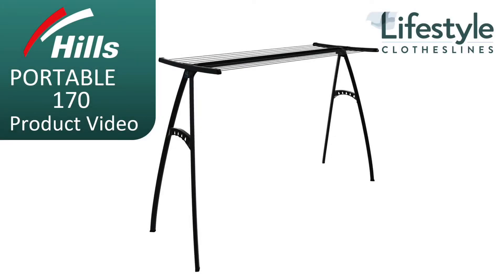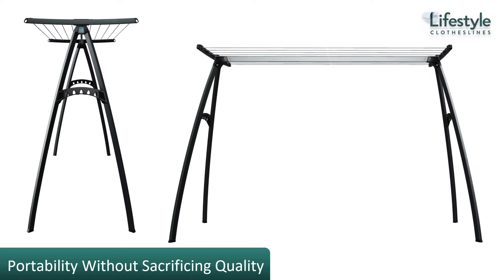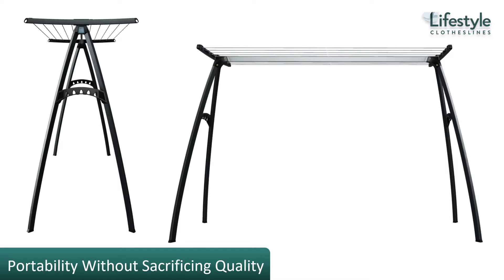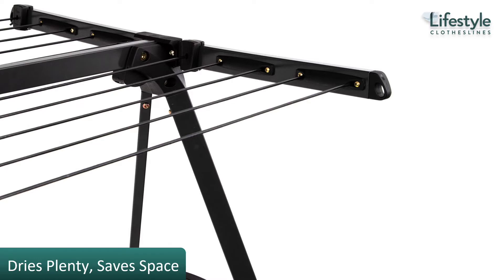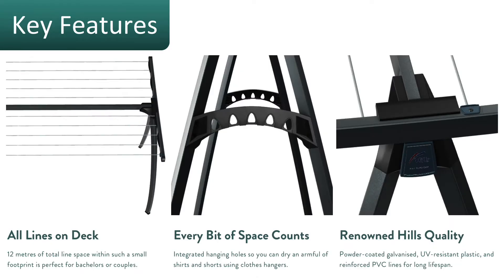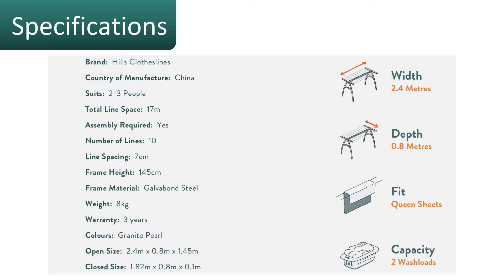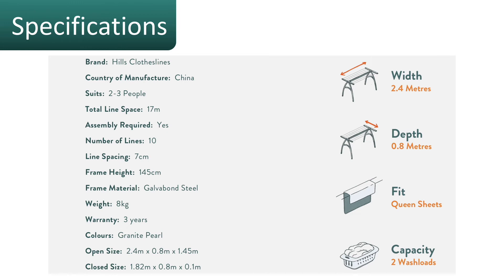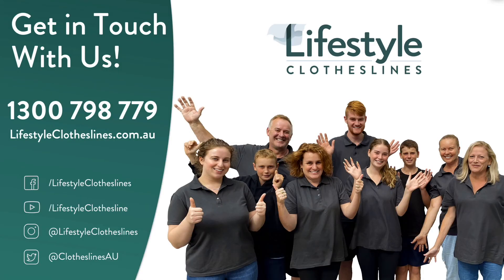Hills Portable 170 Clothesline Product Video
If you want a larger version of Hills' hottest selling portable clothesline, the Hills Portable 170 might just be what you're looking

The Hills Portable 170 is a more capacious version of the popular Hills Portable 120--both of which are awesome clothes-drying solutions for those who want a decent clothesline without sacrificing quality, line space, and convenience.

Engineered to facilitate ergonomics thanks to its perfect height that allows for easy hanging of clothes without straining your arms or back. It also folds flat for easy storage when not in use.

Made of galvanised steel frame that's coated with high quality powder coat paint finish for rust resistance and reinforced with UV-resistant thermoplastic fittings to ensure years of worry-free use.

Hills Portable 170 Clothesline Specifications:

Assembly Required: Yes
Number of Lines: 10
Line Spacing: 7cm
Frame Height: 145cm
Frame Material: Galvabond Steel
Weight: 8kg
Warranty: 3 years
Colour: Monument
Open Size: 2.4m x 0.8m x 1.45m
Closed Size: 1.82m x 0.8m x 0.1m

This clothesline works best with the awesome Hills Soft Grip pegs! Boasting heavy duty stainless steel spring, solid plastic construction and ergonomic soft grip design, bid farewell to your old finicky clothes pegs

Call Lifestyle Clotheslines via 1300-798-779 to get more comprehensive information on the Hills Portable 170 clothesline or you can access the product